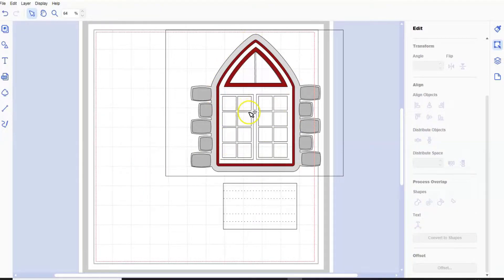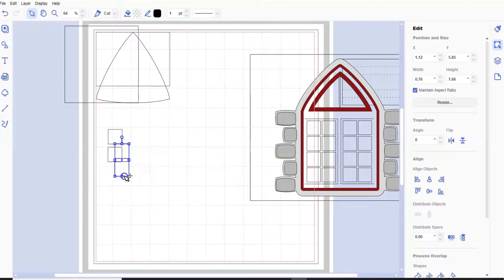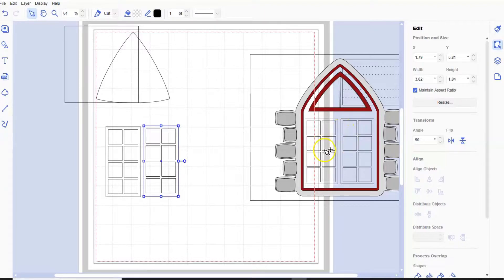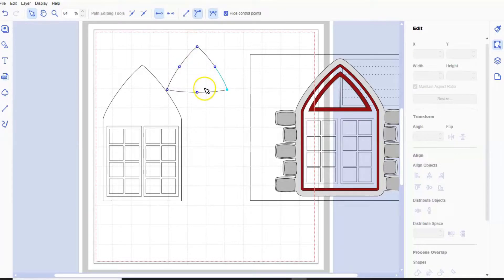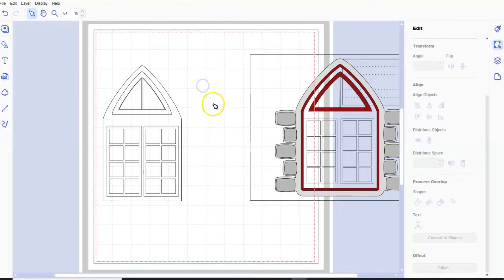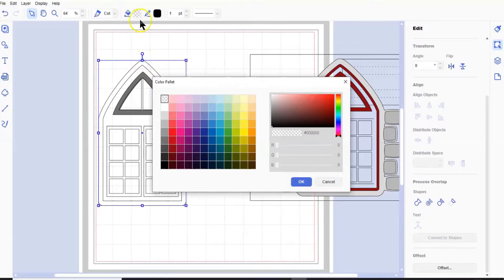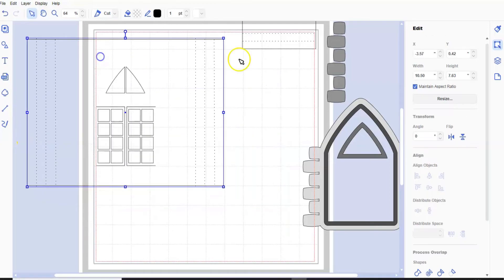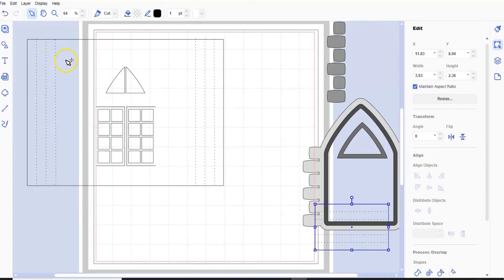Christmas Prep Apr 2020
Christmas prep time again! This time, I have had to divide the video into 2. There was so much I wanted to show you, I couldn't possibly fit it all onto one video - too much to watch in one go!
So this first part is all about the SVG file. The project is for that special card you make at Christmas for the few, maybe just one or two. It's a window scene and you can choose whether to be looking in or looking out. So I will show you how to make a window front, with the window itself cut into the card.
Have a go & let me see pictures, all it is is using shapes on Canvas and putting them together...
The tutorial on making the card will be available very soon...